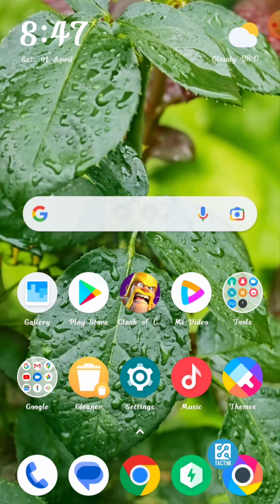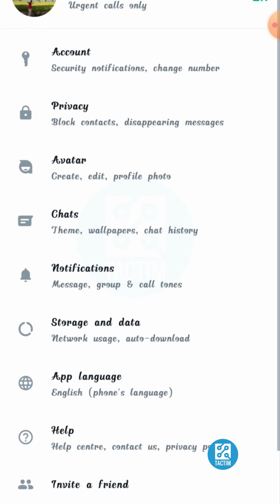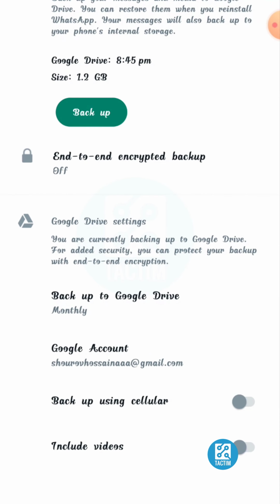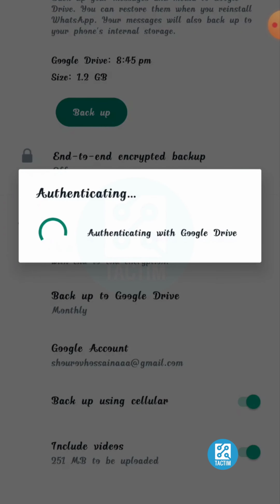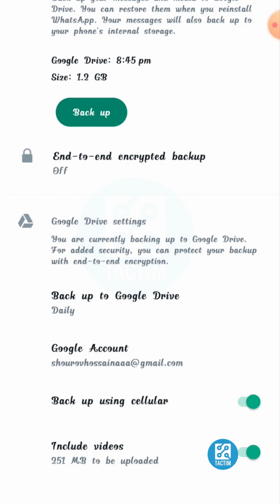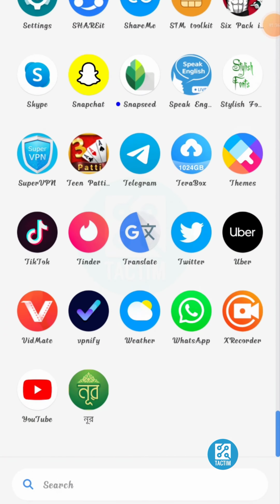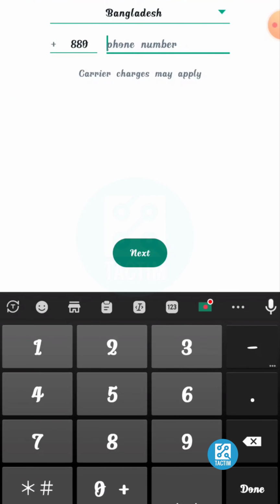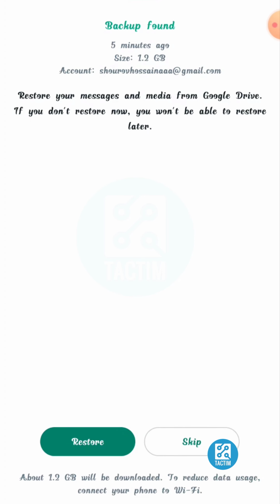How to Restore Whatsapp Messages on Android | Step-by-Step Guide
Have you accidentally deleted important WhatsApp messages on your Android device? Don't worry, in this video, we'll show you how to restore your deleted WhatsApp messages on your Android device. We'll walk you through the process step-by-step, so you can retrieve your lost messages quickly and easily.